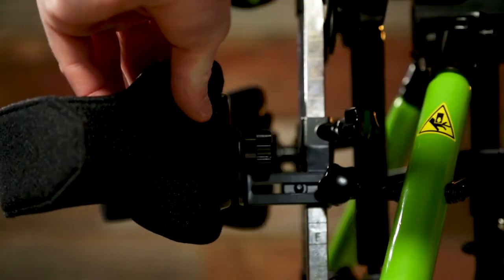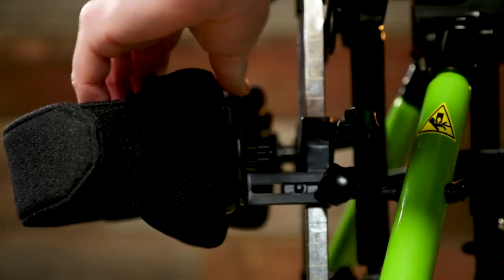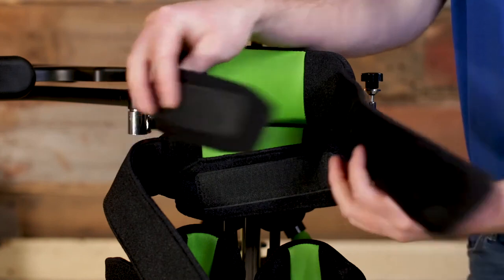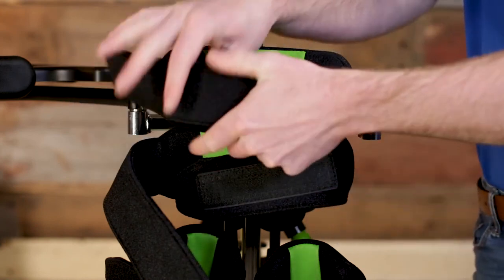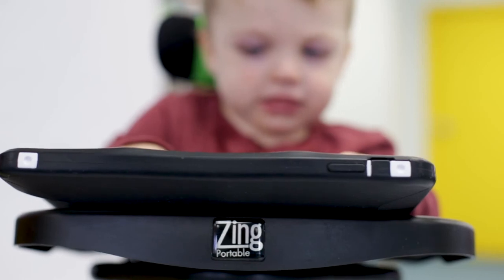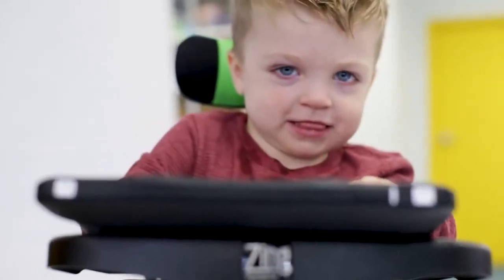Zing Portable: How to Adjust Straps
Zing Portable by ALTIMATE MEDICAL
💼 Make transfers easier with the Zing Portable! Designed for both child and caregiver comfort, our stander simplifies the process with just four straps: two for knees, one for hips, and another for the chest. Once secured, the child can enjoy the benefits of standing with confidence. 🙌 With tool-free adjustments, finding the perfect configuration is a breeze, ensuring maximum support and comfort. Spend less time transferring and more time reaping the rewards of standing, including anatomically correct hip abduction. 🦵